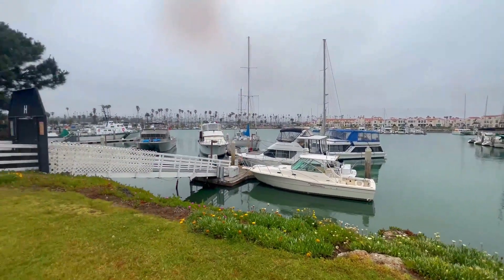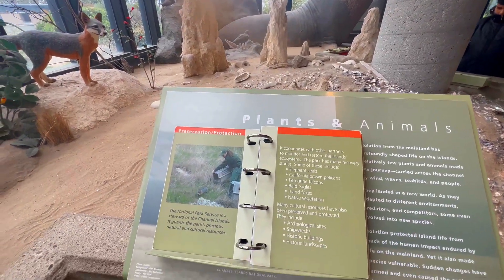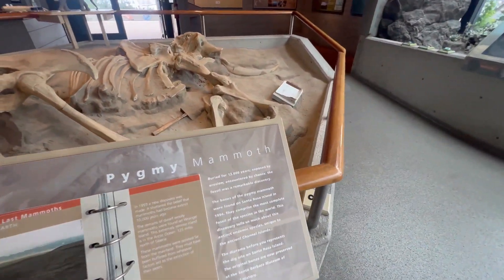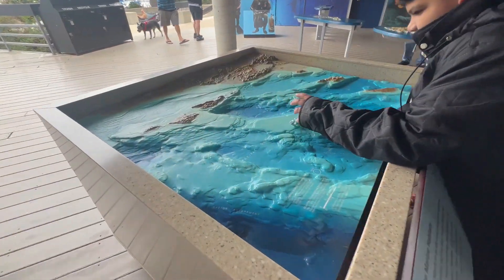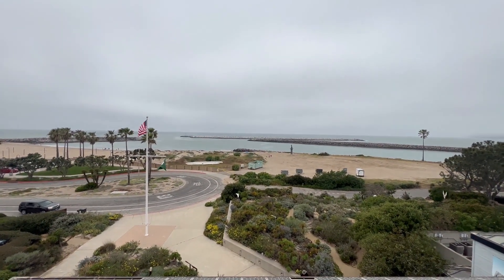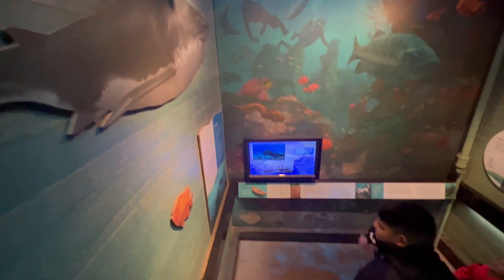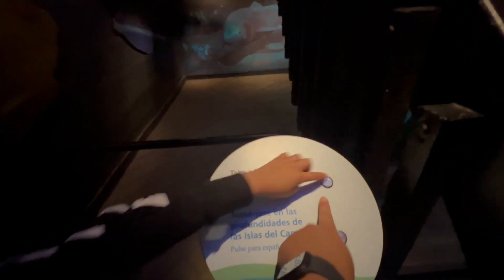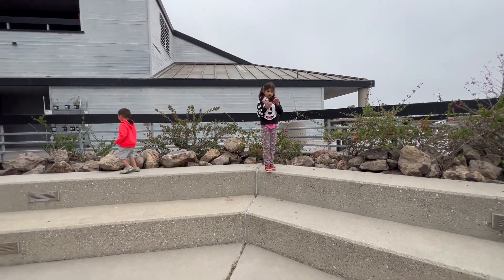Complete Tour of the Channel Islands Visitor Center // Channel Islands National Park Ventura Ca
VISITING THE CHANNEL ISLANDS? OR WANT TO LEARN MORE SPEND THE DAY AT THE CHANNEL ISLANDS VISITOR CENTER IN VENTURE, CALIFORNIA. THIS IS A GREAT ACTIVITY FOR THE FAMILY, GRANDKIDS, OR HOMESCHOOLERS LIKE US! YOU CAN EASILY SPEND THE ENTIRE HERE . SO CHECK OUT THE CHANNEL ISLANDS VISITOR CENTER HERE!

 ~STEPHANIE